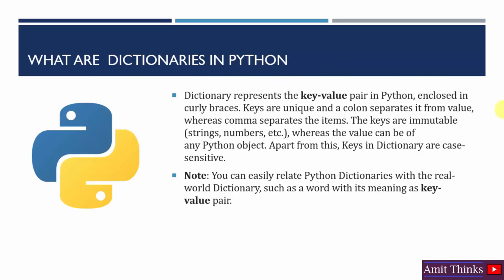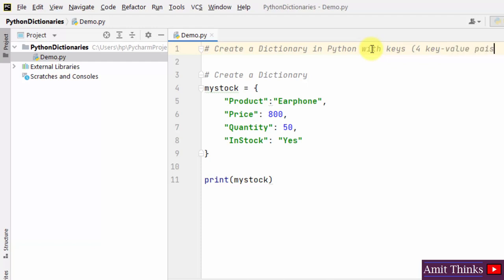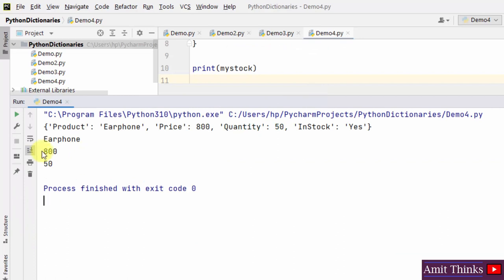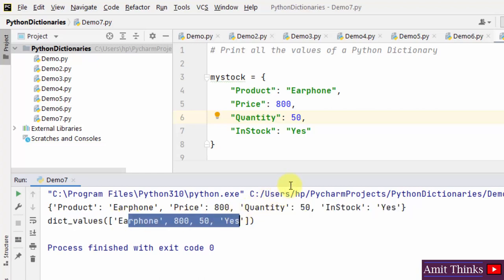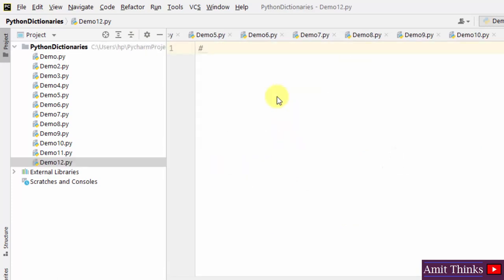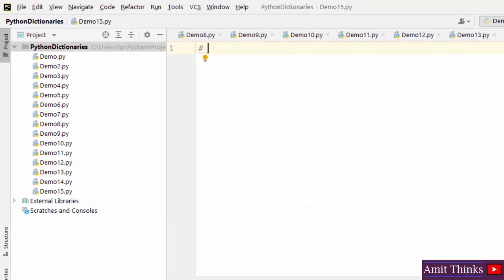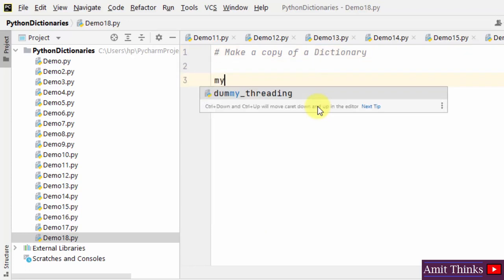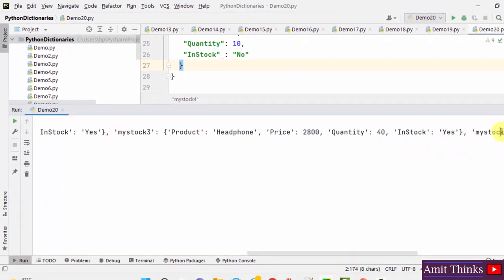Python Dictionary Tutorial with 20+ Coding Examples | Lecture 19 | Amit Thinks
In this video, learn how to work with Dictionaries in Python. Dictionary represents the key-value pair in Python, enclosed in curly braces. Keys are unique and a colon separates them from value, whereas a comma separates the items.